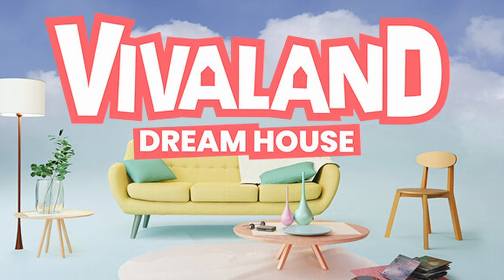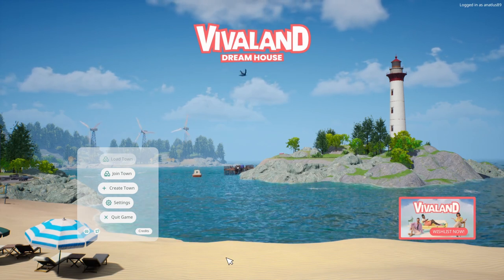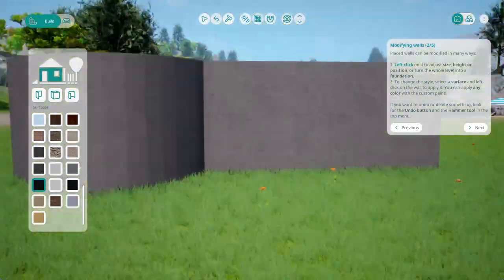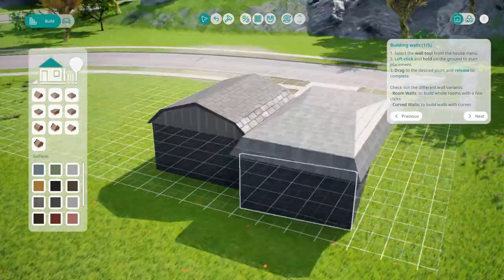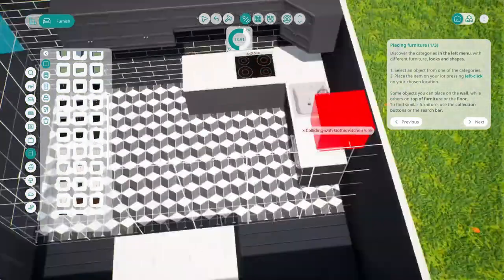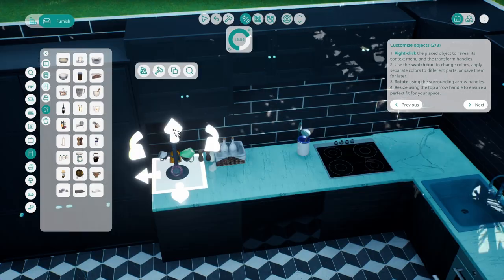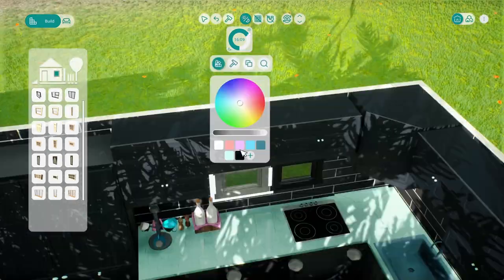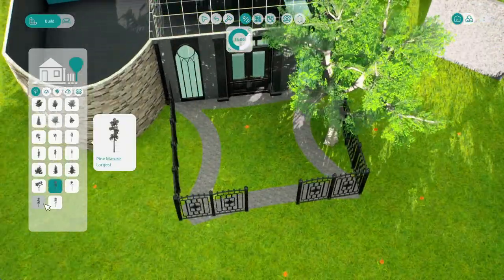Is Building in Vivaland Really a Dream?! // Vivaland Dream House Overview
Today I'm excited to share an overview of the build mode of a NEW Co-Op Life Sim called Vivaland! It's available right now to play for free on Steam . I'll go over all the features that this game offers, as well as show you how building looks in the game and share my thoughts about how it feels to play right now. What are your thoughts about this game? Are you someone that likes to build and would enjoy this concept, or are you more looking forward to the gameplay side of things? I will cover both as we learn more!

Elgato Facecam
Dazzne Desk Mounted Light
Beacn Mix Create